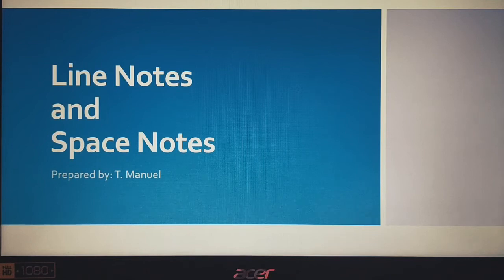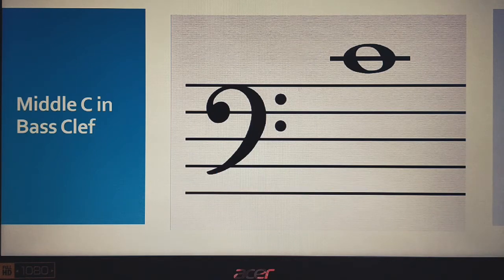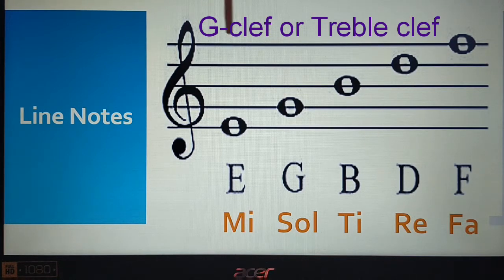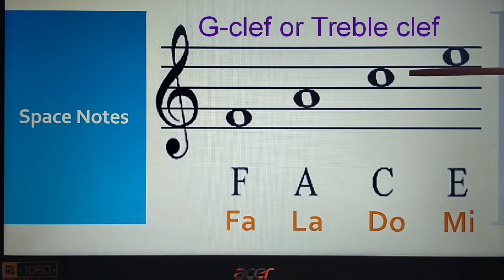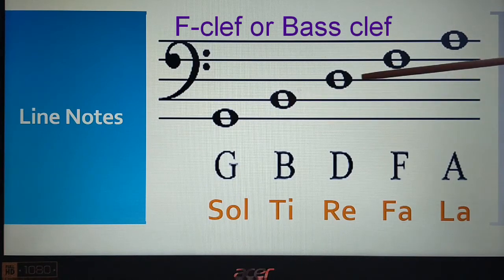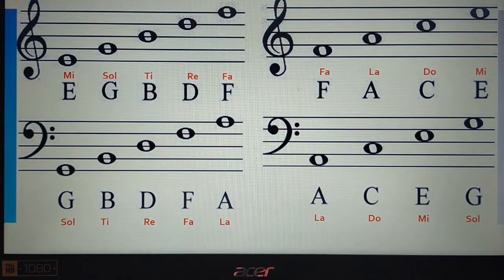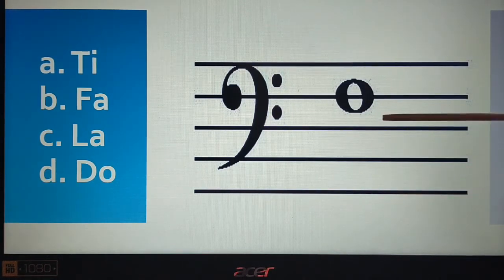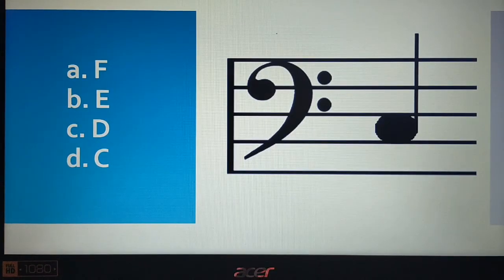Insight Music - Lesson 03 - Line Notes and Space Notes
Let's learn the different pitches in Line Notes and Space Notes. Have fun